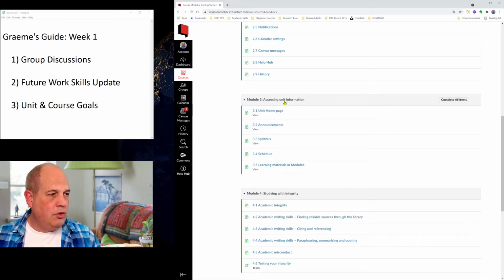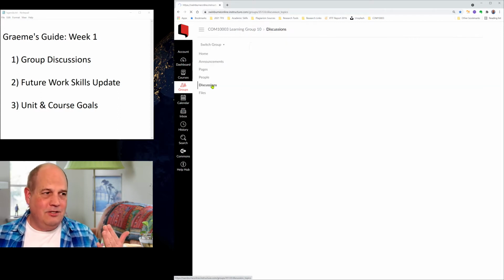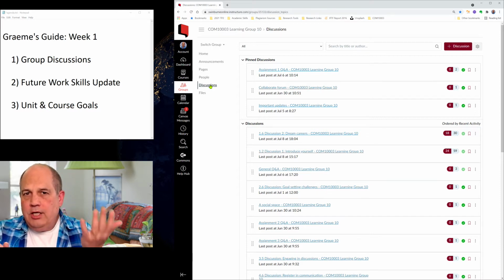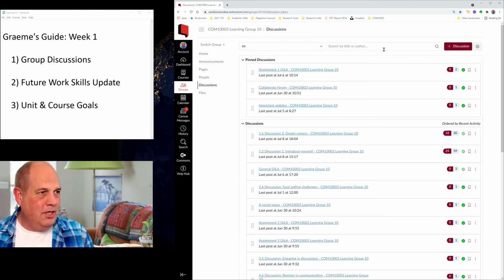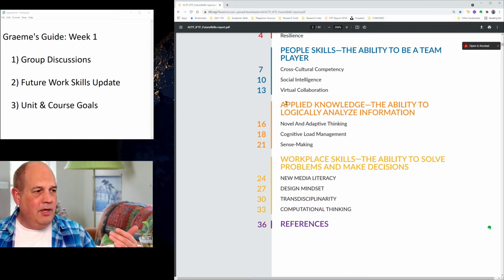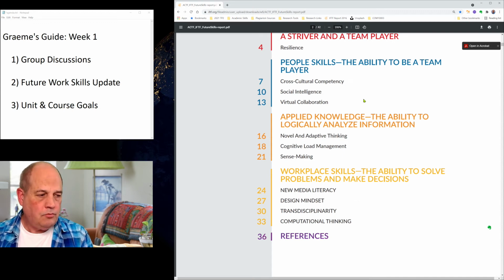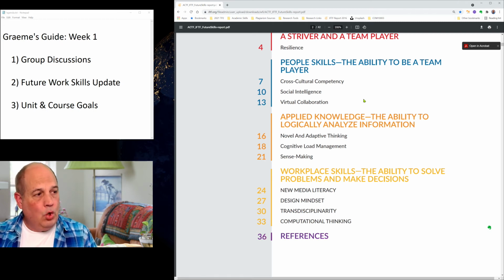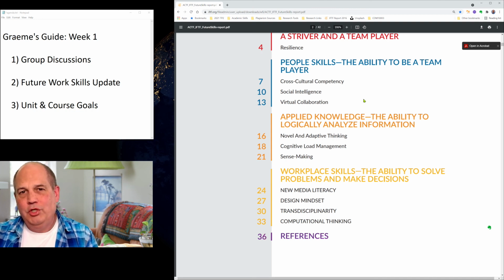Graeme's Guide: Friday Live, Future Work Skills